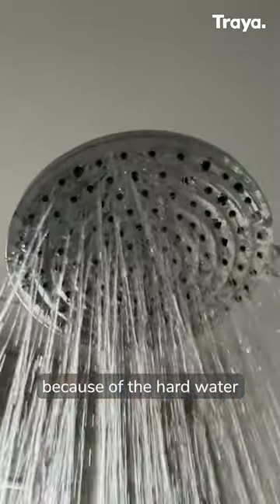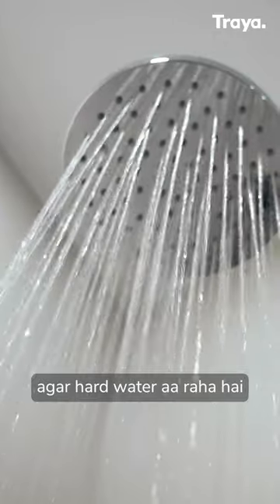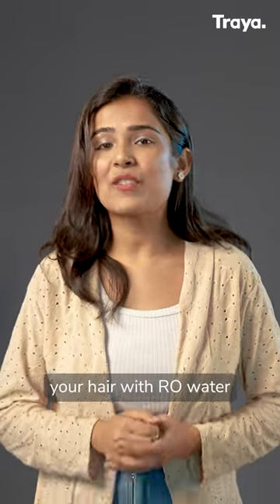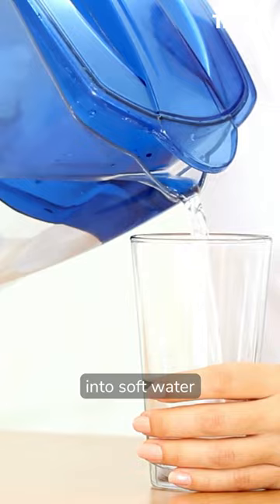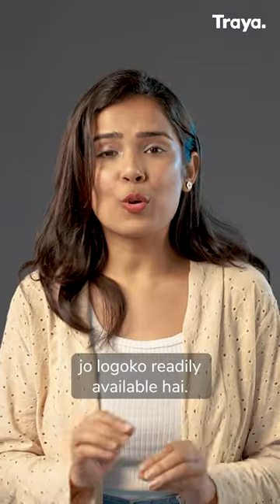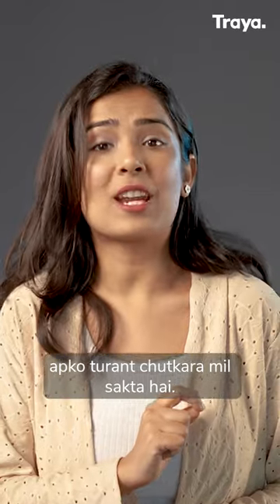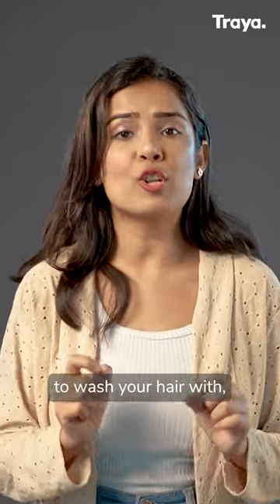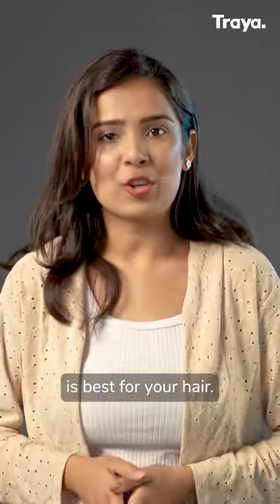Washing hair with RO water help in Reducing Hair Fall? *Find Out Now*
Washing your hair with hard water is not advisable, but can you use RO water to wash your hair? Watch our full video about the best water to wash your hair with right

From home remedies to the hair industry - everyone is busy selling shampoos, oils, masks or recipes. However, let's face it. Nothing works. Which is why we exist. We take a pledge (Shapath) that we will bring the truth out.

With "HealthUncovered" at Traya we intend to disrupt the dishonest hair industry by stating the scientific facts only that will actually help you.

Hair loss conditions are more complicated and have more than one variable affecting it. These internal triggers and root causes can be treated only with a holistic solution and not a shampoo, oil or a cosmetic serum. The first step lies in knowing why one has hair loss and what type it is. Imagine you have hair fall due to anemia. Even years of using an onion shampoo won't help.

In conclusion, what most people are doing wrong is not trying to understand what hair loss is and when they are still choosing the wrong "Products" because of the conditioning from the hair care industry. The sooner they start speaking to experts about it, the easier it will be for them to correctly manage it.

Traya is a team of doctors from dermatology, ayurveda and nutrition along with scientists who have figured out what's wrong in the current industry. We don't sell products, but a treatment. Huge difference. A new approach but one that works. Let's understand hair loss, find the root cause and defeat it.  From herbs, food  ideas, choosing the right products to sleeping well. Tune in to get healthy with us and uncover the current health industry.

👉 Have Any Query? Ask Us.